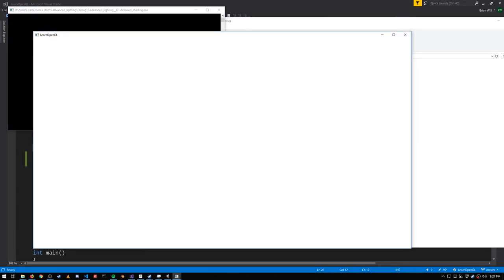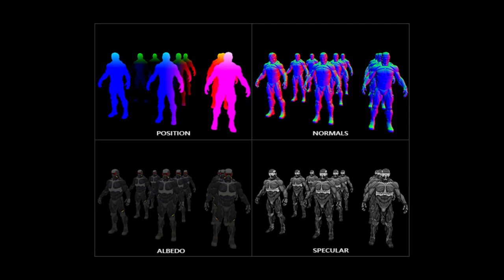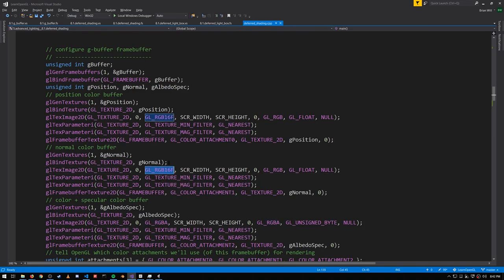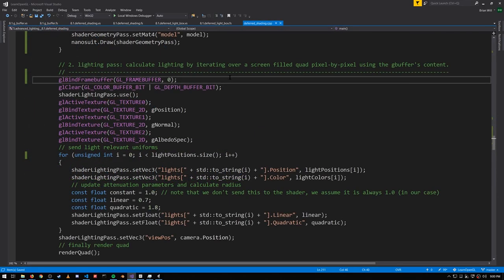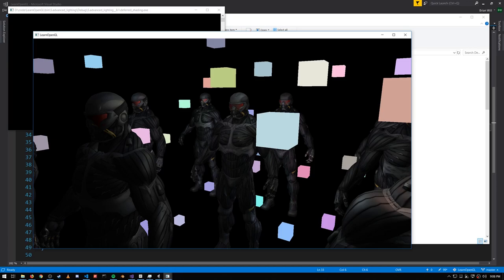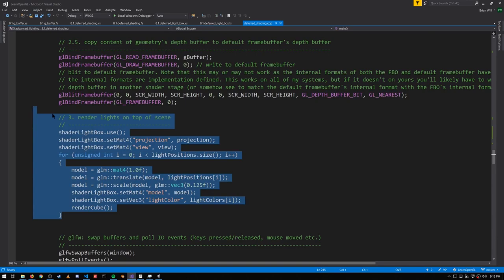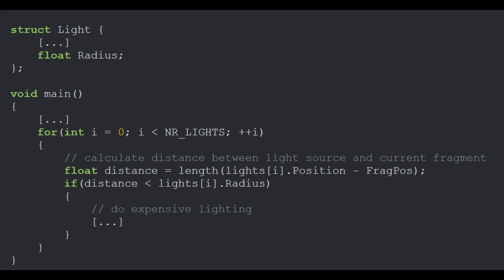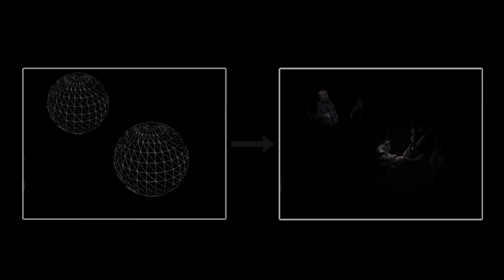OpenGL - deferred rendering